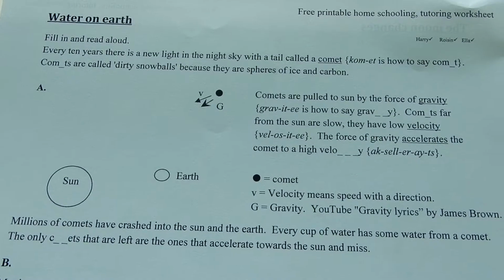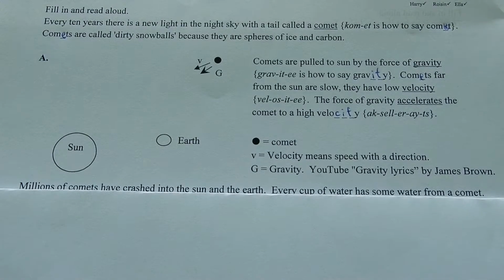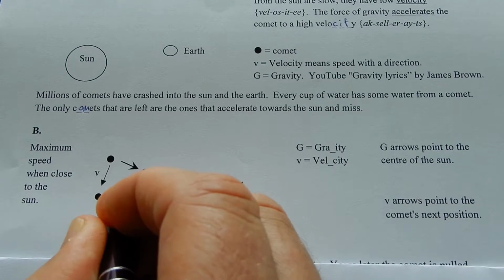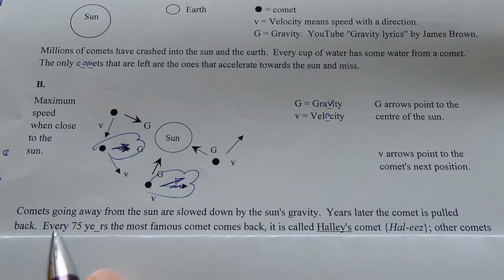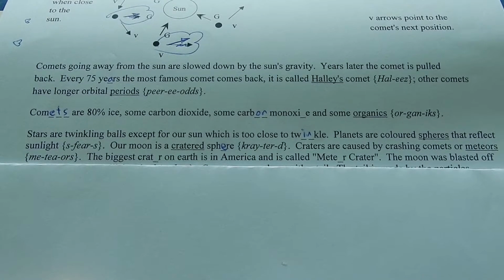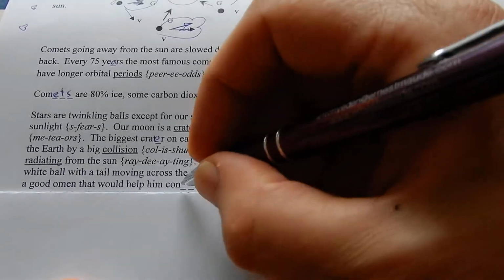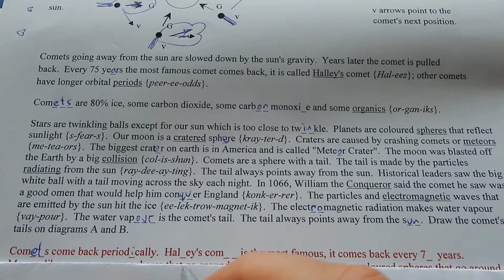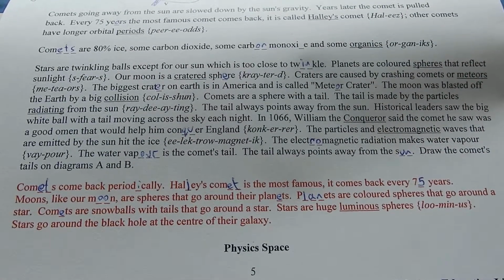Comets brought the water to earth.